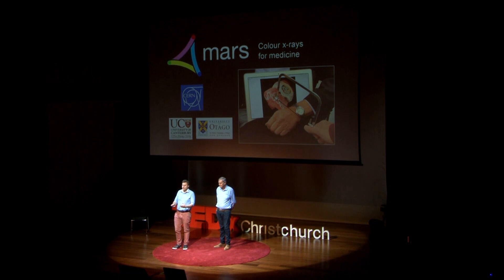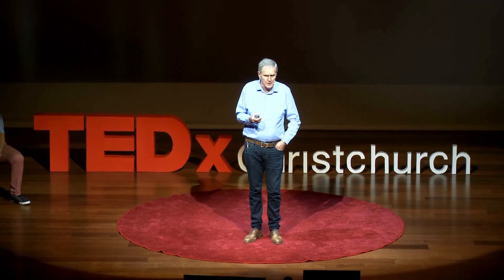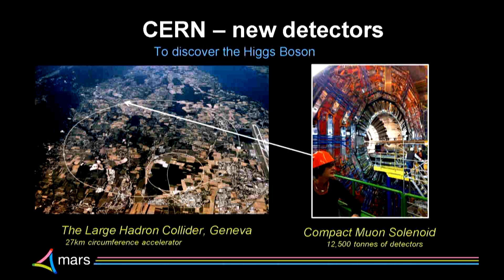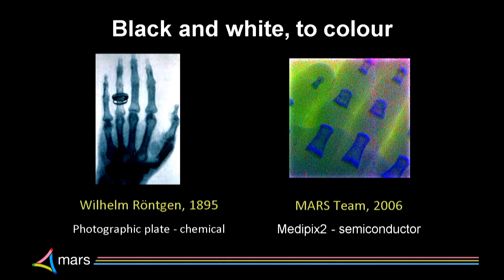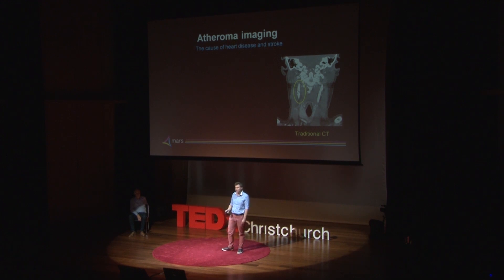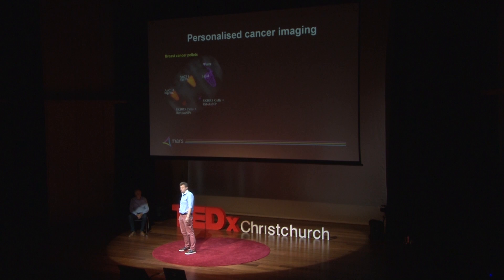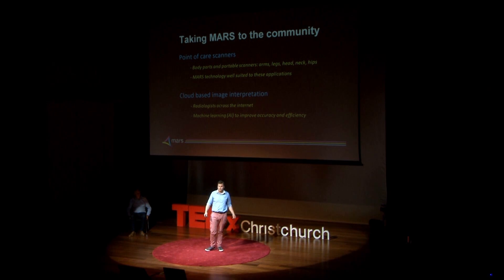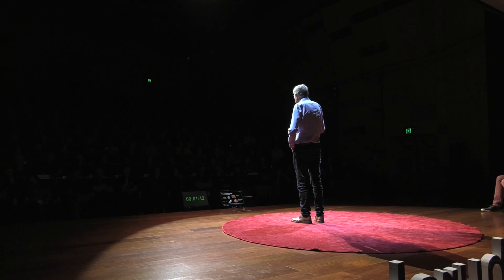X-ray 2.0: inside the human body, in incredible color | Anthony and Phil Butler | TEDxChristchurch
When we think of an X-ray, most of us visualize the classic, black-and-white image of bones -- a type of picture that hasn't changed much since the X-ray's invention over 120 years ago. But, leveraging technology from CERN and the Large Hadron Collider, Phil and Anthony Butler -- a father-and-son team -- have brought the humble X-ray into the modern world: full color, incredible resolution, and the ability to individually distinguish almost any type of material on the planet.

In 2007, Phil and Anthony Butler founded MARS Bioimaging Ltd to commercialise spectral imaging technology. Anthony has more than 150 scientific publications, has won numerous awards, and is the lead investigator or co-investigator on over $40m of NZ government research grants. Phil is Member of CERN and the UC leader for participation in the Medipix3 Collaboration. He is an internationally respected mathematical physicist who has founded two companies and three not-for-profit businesses. He served as Head of the Physics and Astronomy Department for 8 years and was Pro-Vice Chancellor of UC for 3 years. This talk was given at a TEDx event using the TED conference format but independently organized by a local community.